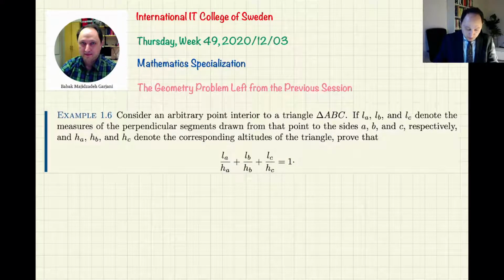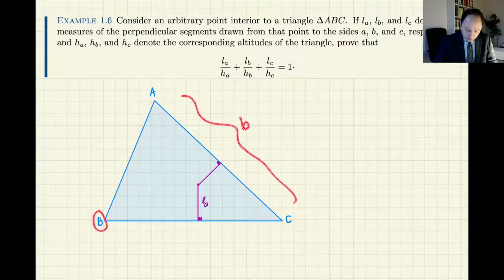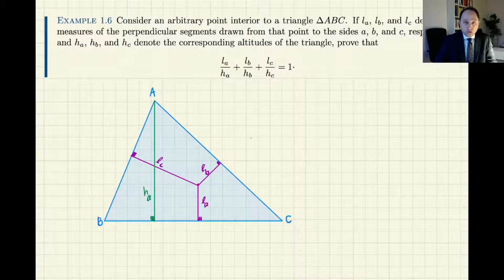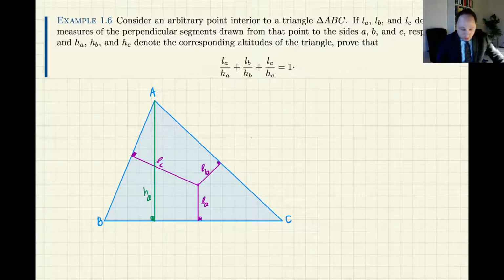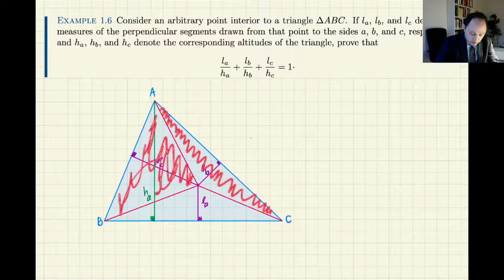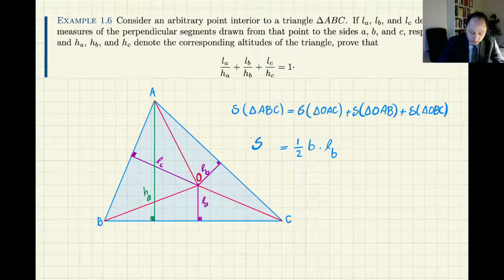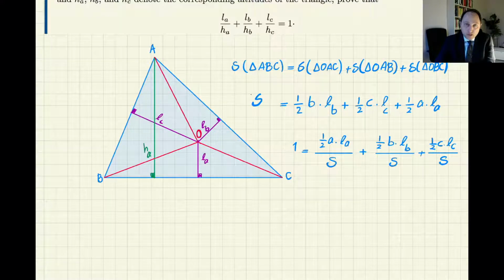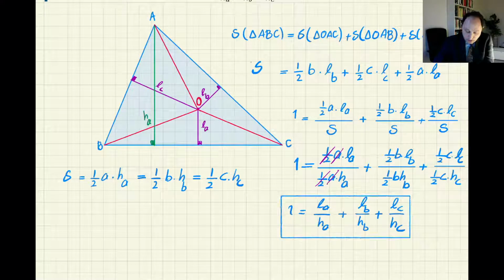Matematik Specialisering, Solution to a Geometry Problem